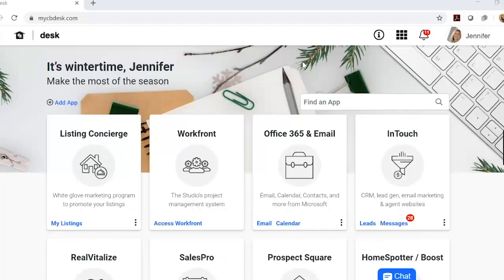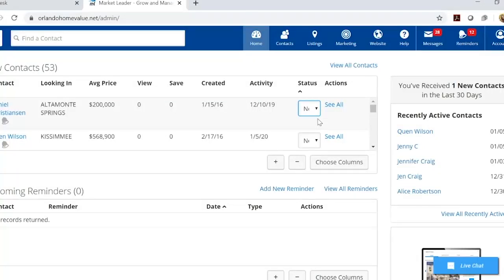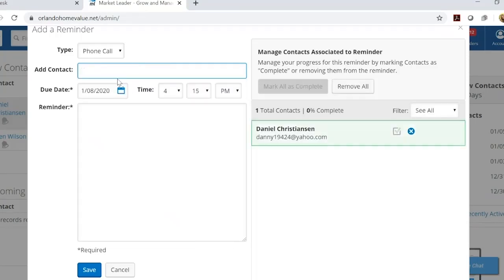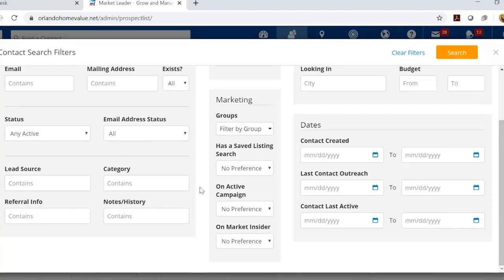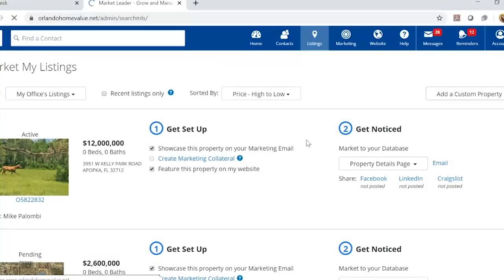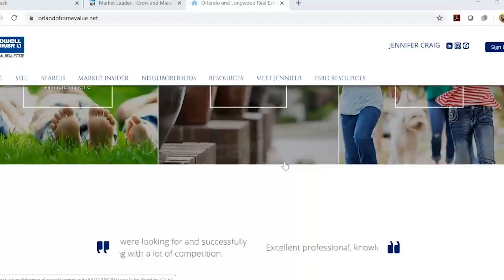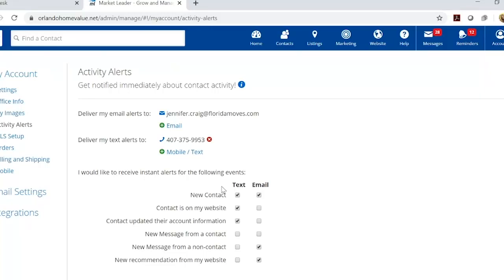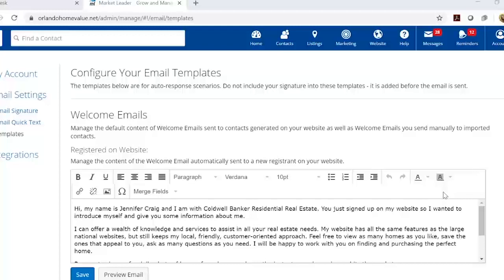National Getting Started With InTouch Video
InTouch is a company paid and supported tri-level business management platform that provides core real estate business functions: your CRM (customer relationship manager), agent personal website and marketing center. This class includes:

What is InTouch and why do I need it?
Product Feature Tour
Best Practices for Success
Profile set up
Activity Alerts and Email Settings
MLS/IDX Setup
Differences between Base & Pro